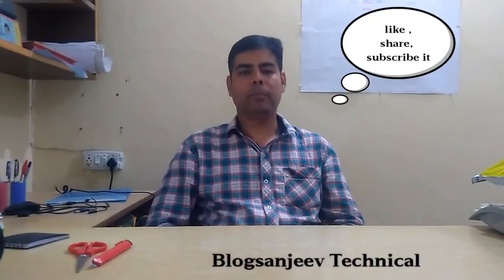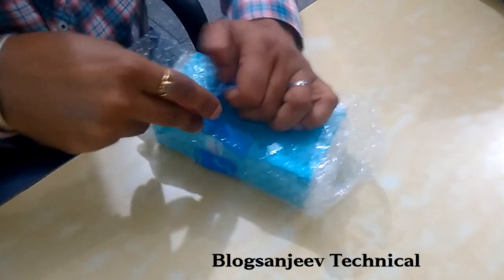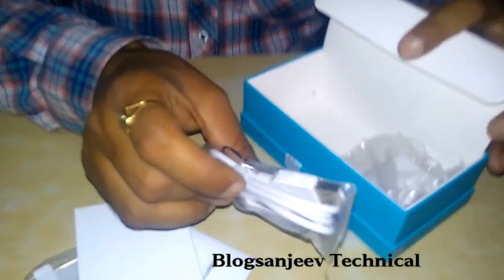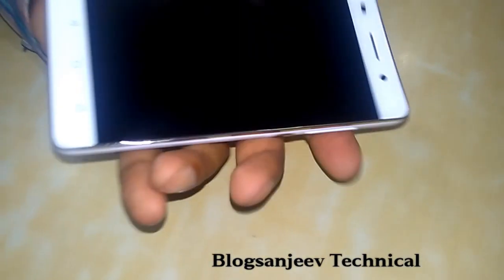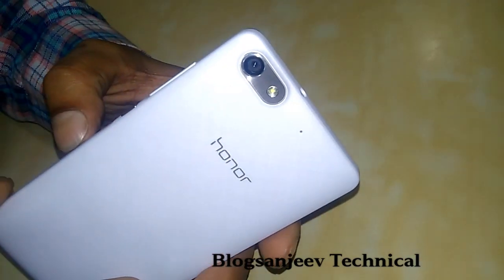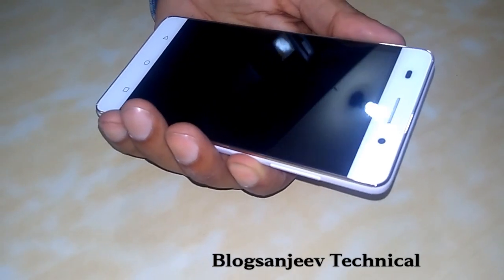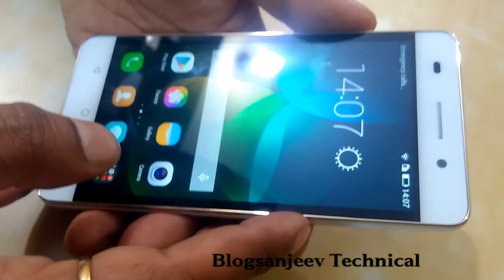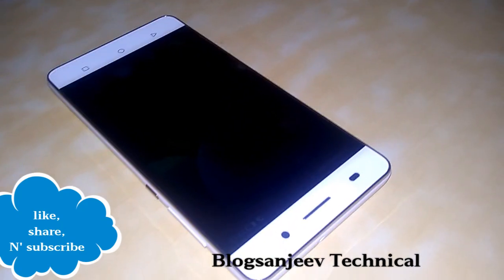Huawei Honor 4c | Unboxing and first hands on | Blogsanjeev technical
Honor 4C Budget Android smartphone device .Honor has a 5" 720p HD display and is powered by a 1.2 GHz octacore processor , it has 2gb RAM and 8gb Rom ,
13Mp rear and 5Mp selfi camera ...with 4.4 KitKat ...however 6.0 marshmallow is also available at Honor site for updating it to latest.

PROJECT  : Blogsanjeev technical
BY : Sanjeev kumar

MERE KUCH AUR  POPULAR VIDEOS NICHEY LINKS MAIN DIY HAI , APP UNKO BE CLICK KAR K SIDHA DEKH SAKTEY HAI

2).Hidden features of Redmi Note 3 , MIUI 8 ( Redmi note 4, Redmi 4a , Redmi 4 , redmi 3s prime ,mi5 }

I am sanjeev and you are watching Blogsanjeev technical , don't forget to like , share and subscribe BLOGSANJEEV TECHNICAL for more exclusive offer video in future. you can reach to us by :

NOTE : All content used is copyright to Blogsanjeev technical,